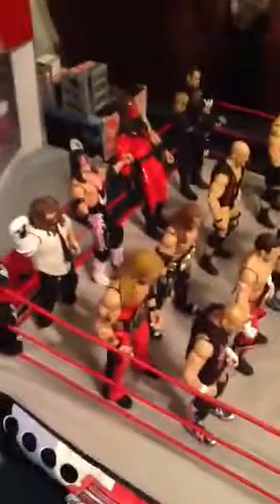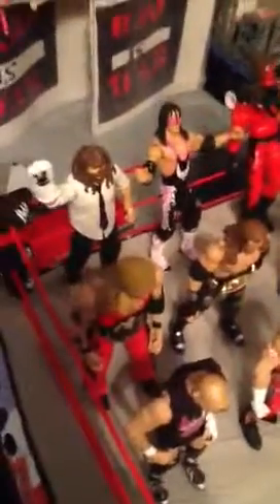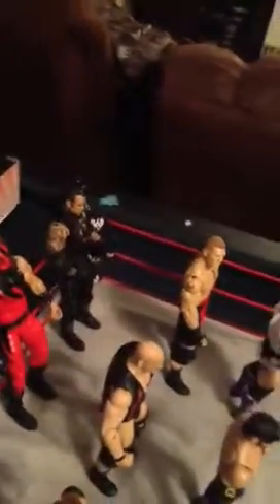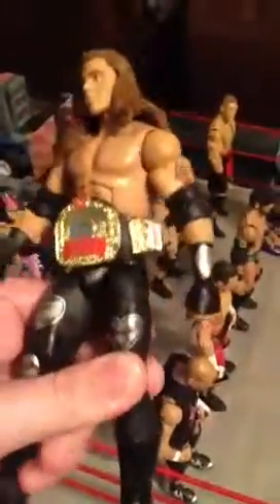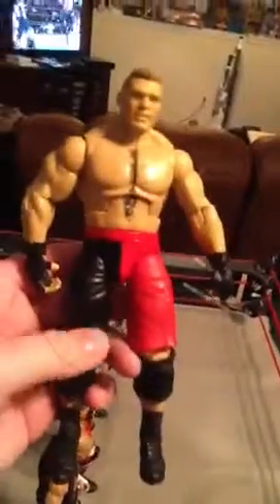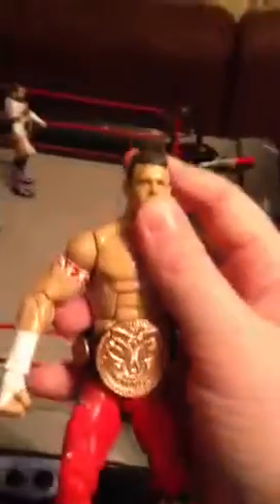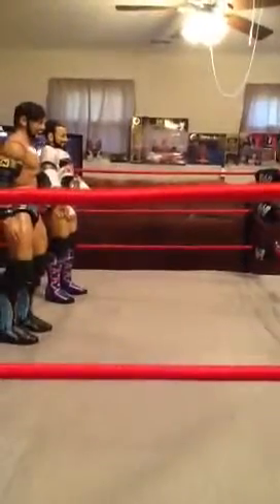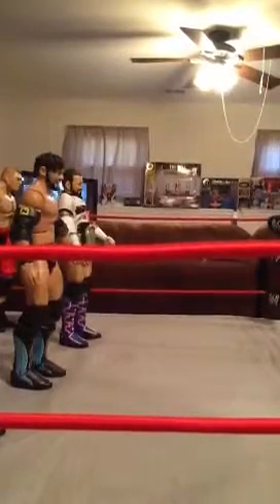My favorite figures and wants read discription!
E11 miz
E16 the rock
E18 sin cara
E6 cm punk
Nwo randy savage
E16 deisle
Defining moments triple h
Legends ultimate warrior (yellow belt)
Ringside exclusive kane
E20 Cody Rhodes/Chris Jericho
E13 Ziggler
E5 jack swagger
Legends vader
I don't send first and I need these complete